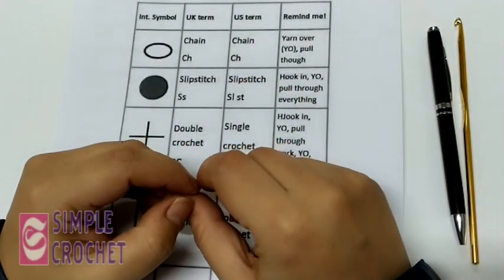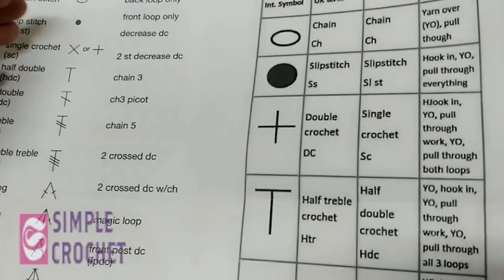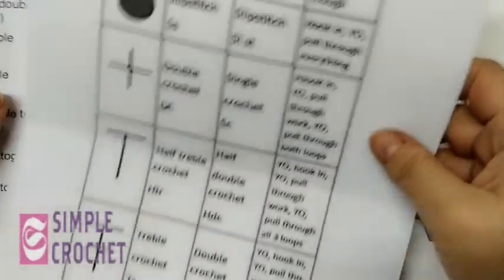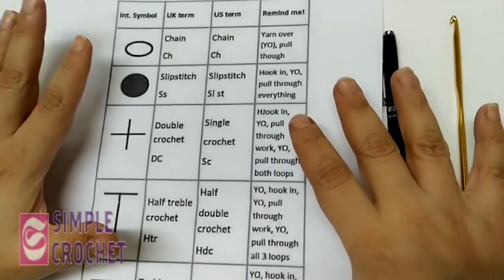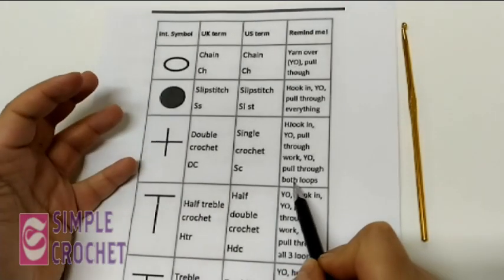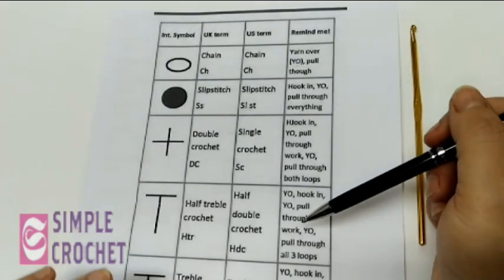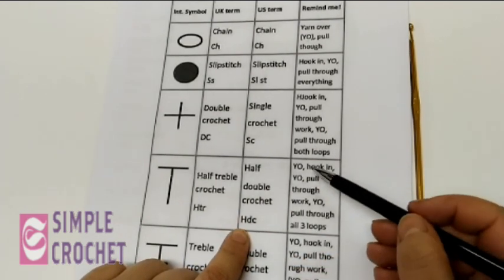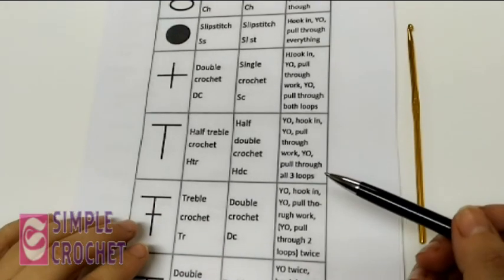How to read a crochet chart symbols /basic stitches pattern for beginners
in this video we are going to learn how to read the crochet stitches symbols or crochet pattern step by step with explaining an actual chart and doing a beautiful stitch with chains,double crochet and a cluster  . it is beginners friendly tutorial .this can be used to make beautiful blankets ad scarfs